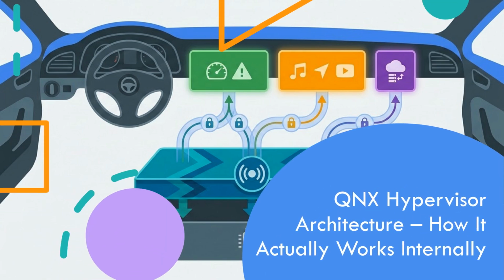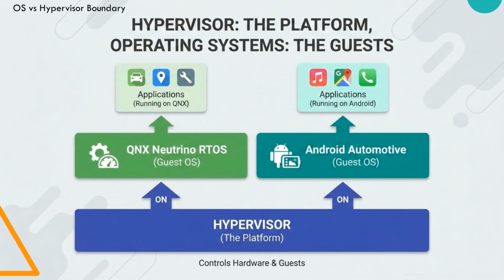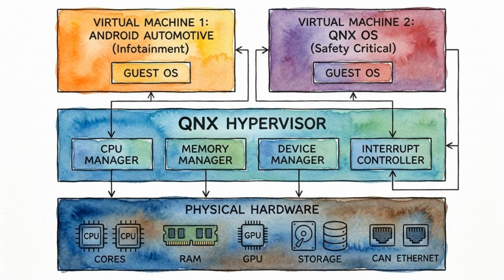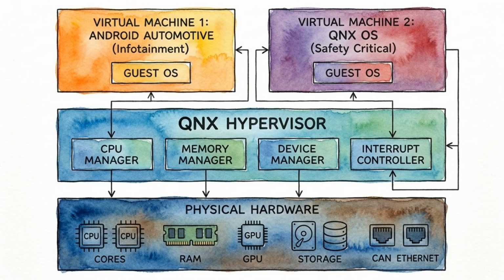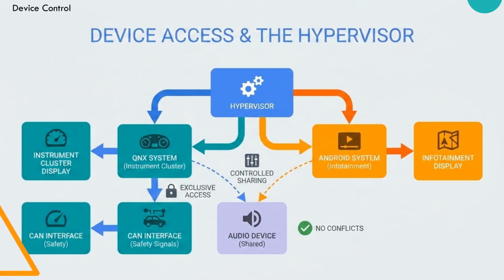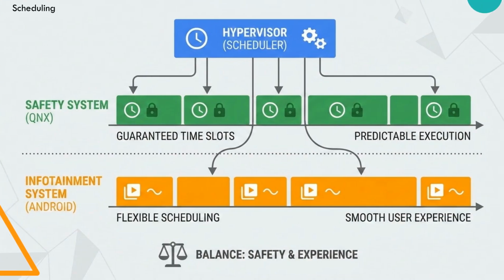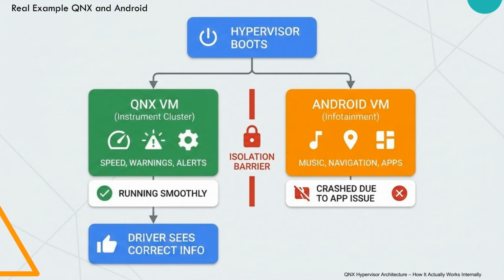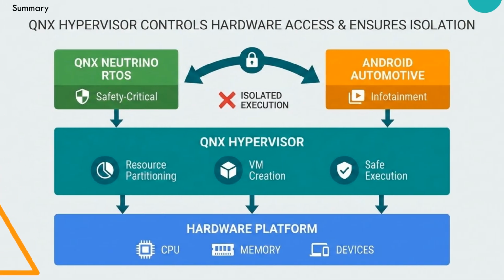QNX Hypervisor Architecture Deep Dive 🚗 | How CPU, Memory & OS Are Controlled in Cars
In modern vehicles, multiple operating systems like Android Automotive and safety-critical systems run on a single chip. But how does the system ensure that everything runs safely, without interference?

In this deep dive, we break down the internal architecture of the QNX Hypervisor — step by step.

You’ll learn:

How the hypervisor takes full control of hardware
CPU partitioning and virtual CPU (vCPU) scheduling
Memory isolation using MMU (Memory Management Unit)
Device ownership and I/O virtualization
Interrupt routing and system control
How Android Automotive and QNX Neutrino RTOS run in parallel
Real automotive example: infotainment + instrument cluster on one SoC

This is not a high-level overview — this is a system-level explanation designed for engineers who want to understand how hypervisors actually work inside vehicles.